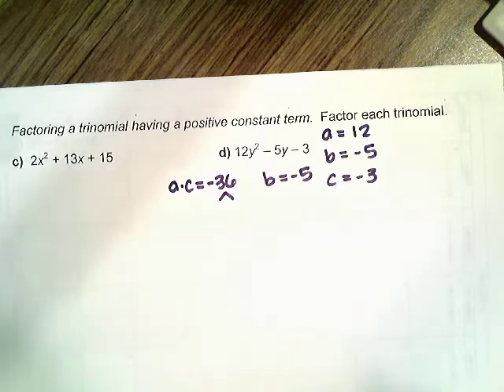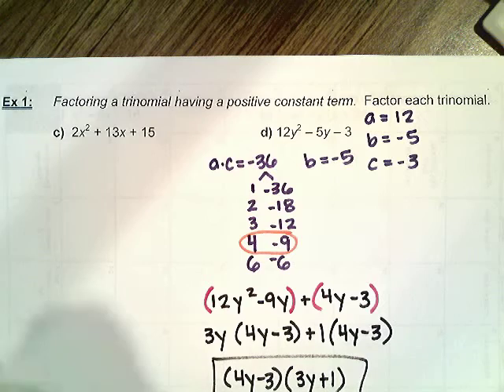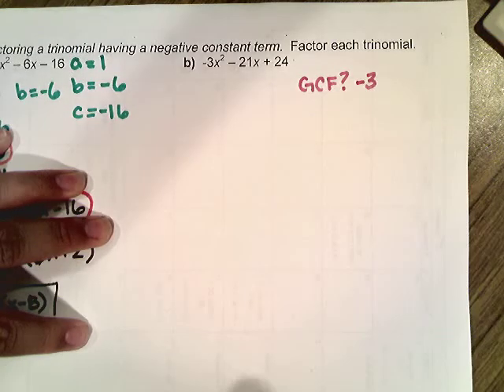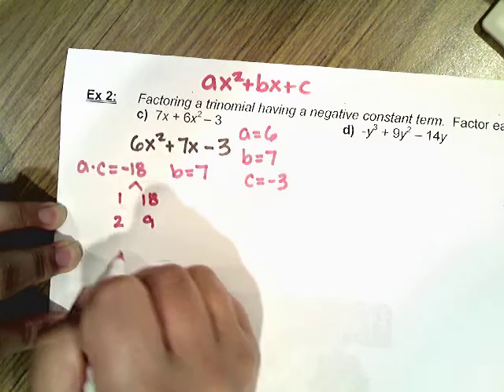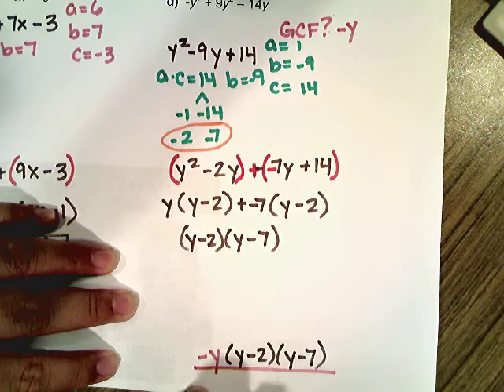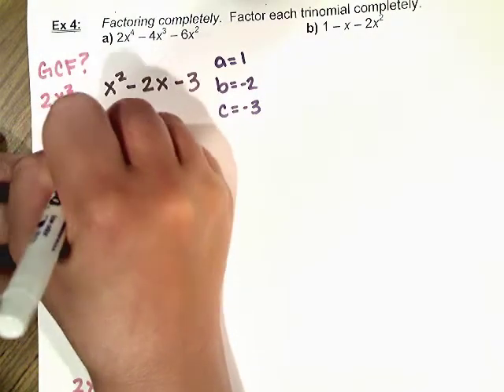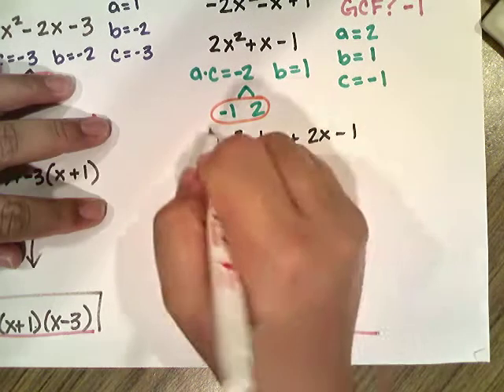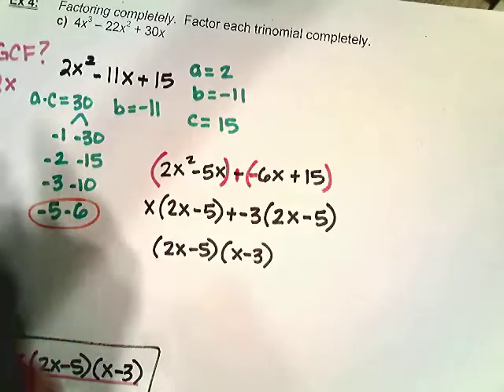Video Notes Ch 6.2 & 6.3 (continued)